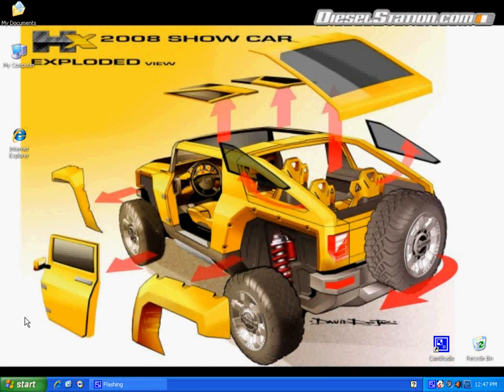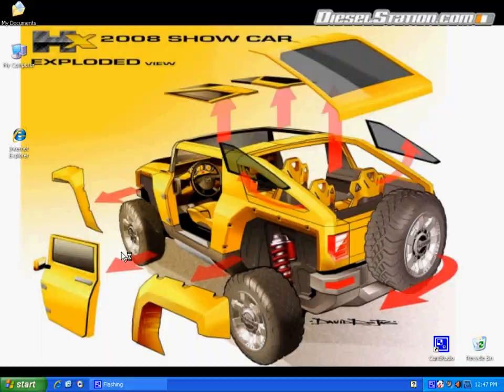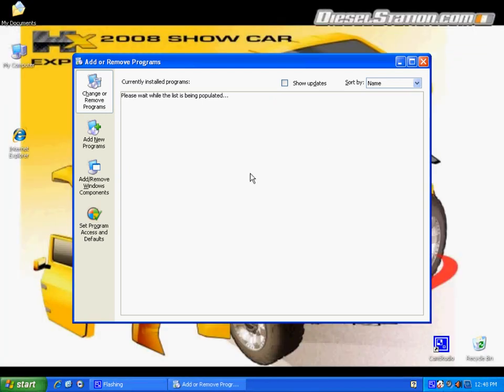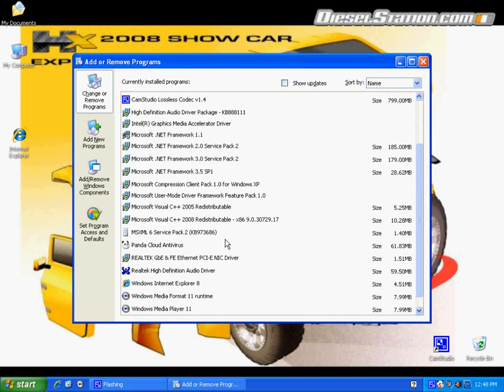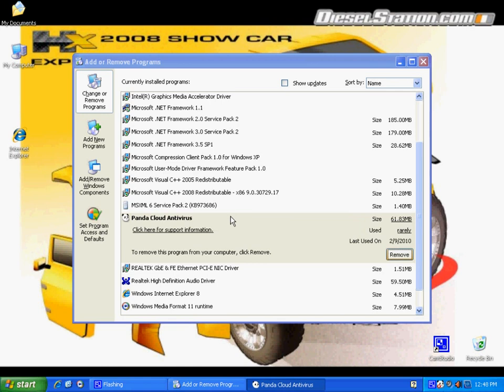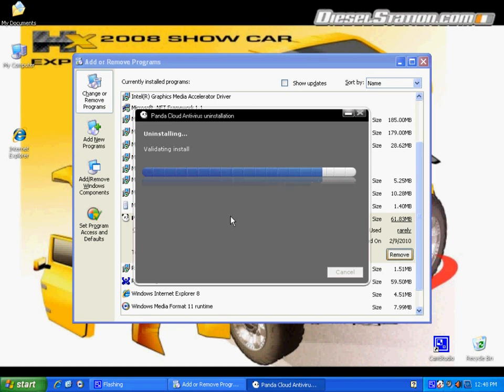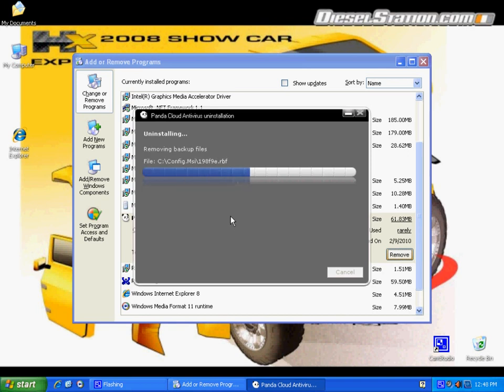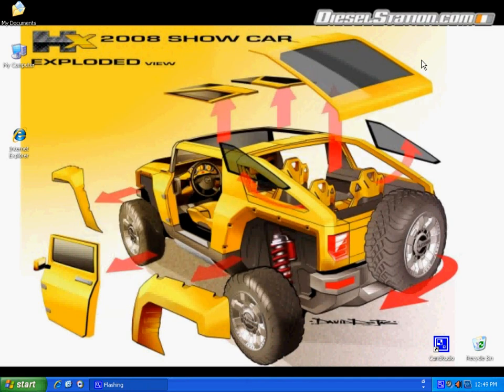How To Uninstall Panda Antivirus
As the video name denotes, this video covers how to uninstall Panda Cloud Antivirus from your computer.